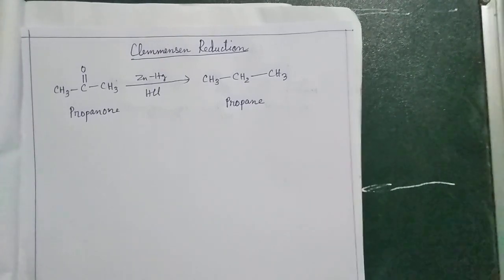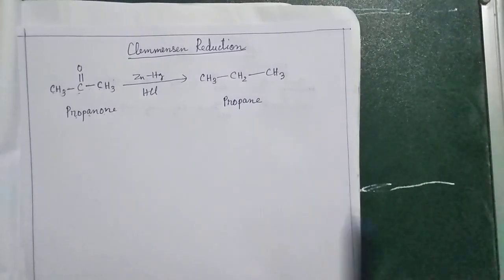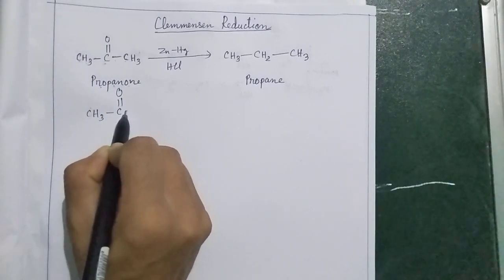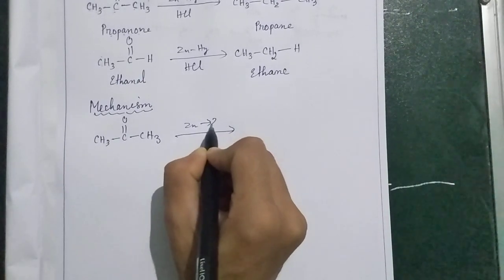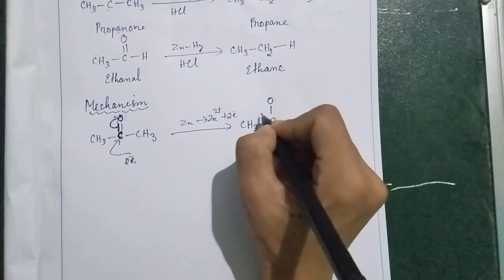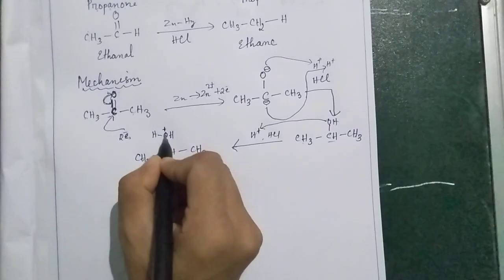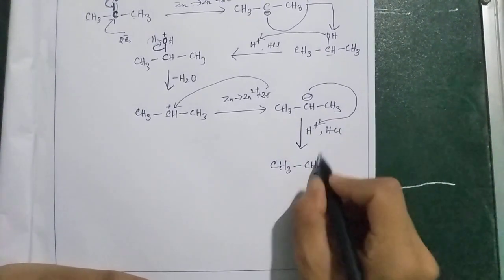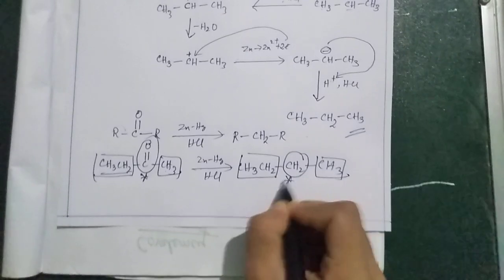Clemmensen Reduction/Aldehydes, ketones and Carboxylic Acids/ Class 12